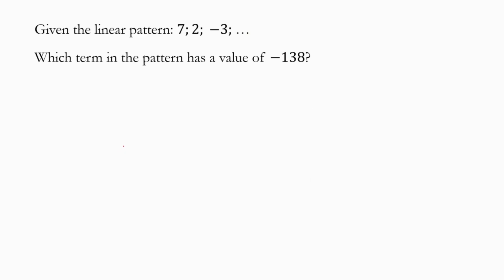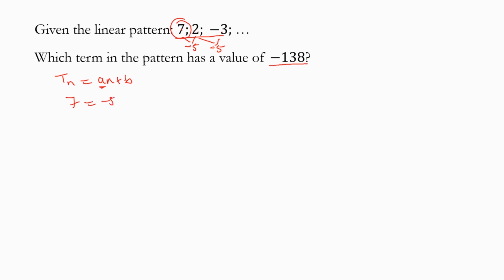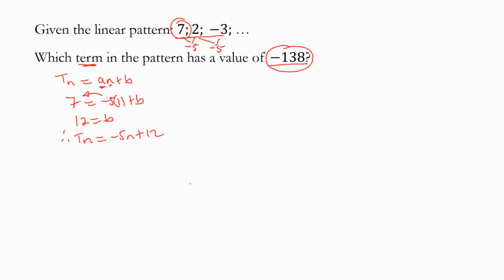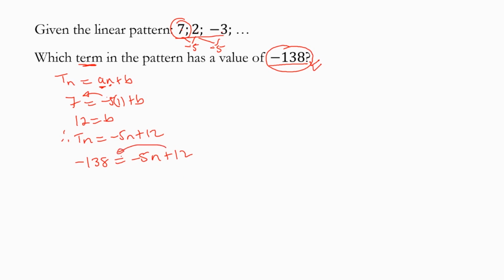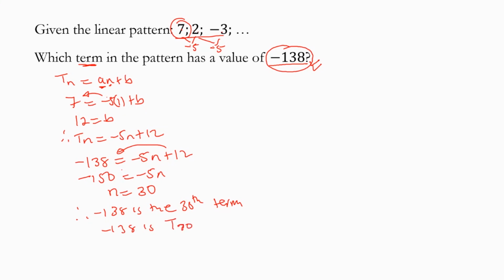LINEAR SEQUENCES PART 1 Q 1 1 3